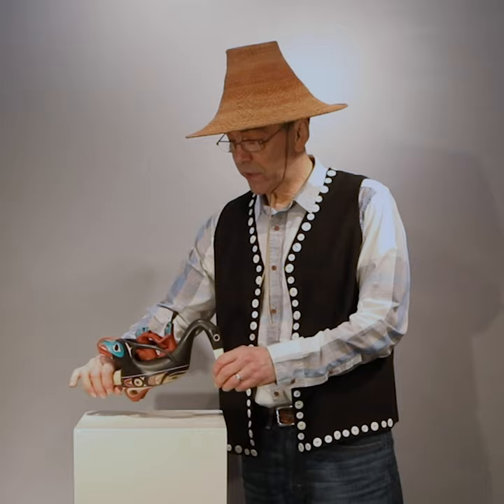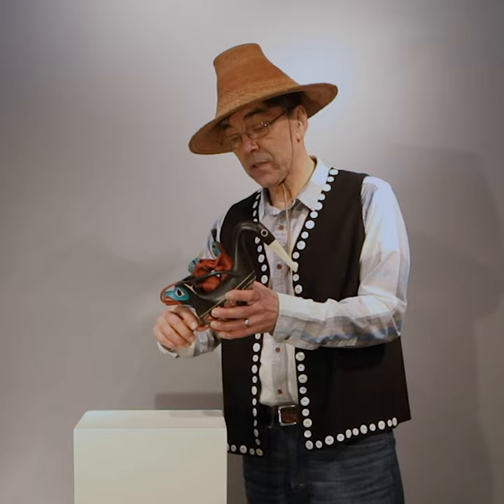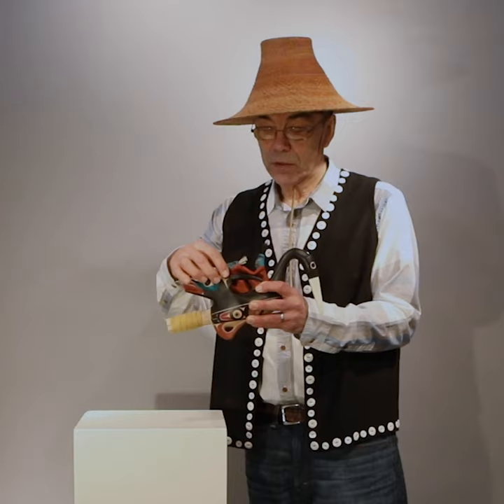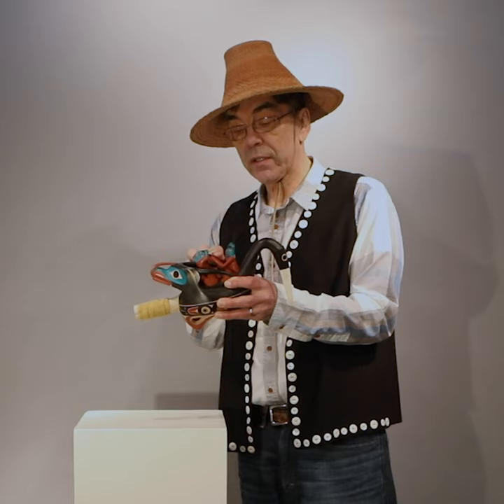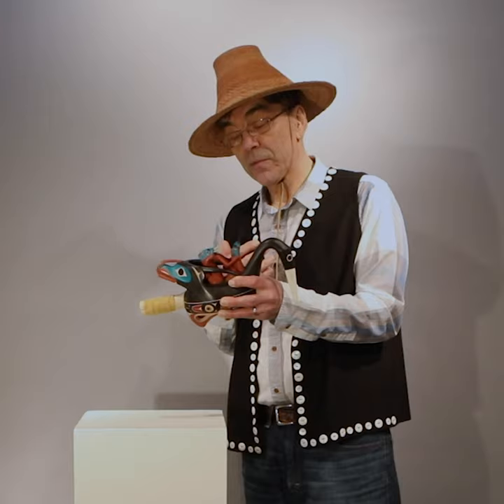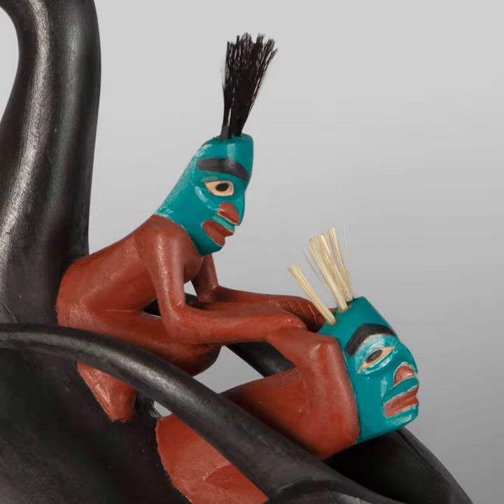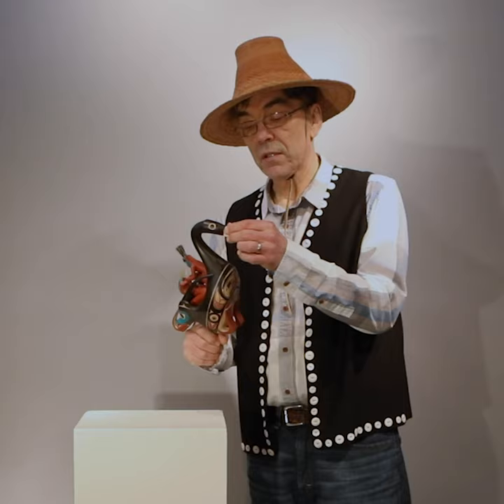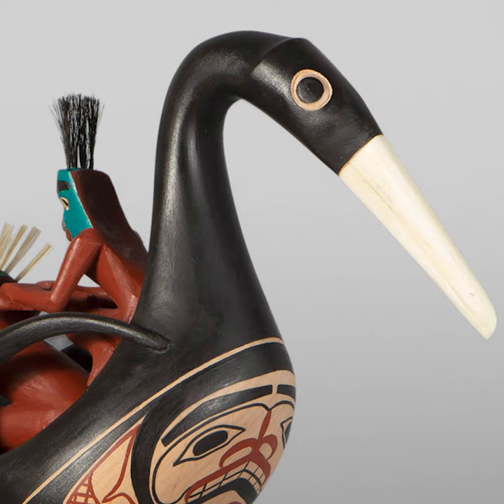David A. Boxley // Oystercatcher Rattle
Oystercatcher Rattle

David A Boxley
Ts'msyen

Red cedar, fossil ivory, baleen, horsehair, leather, paint
13"w x 6"h x 4½"d